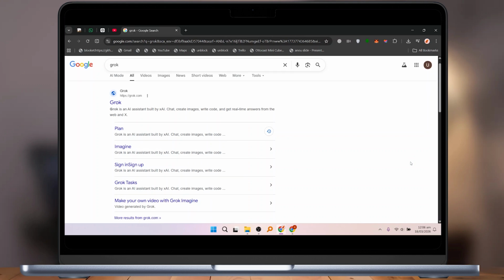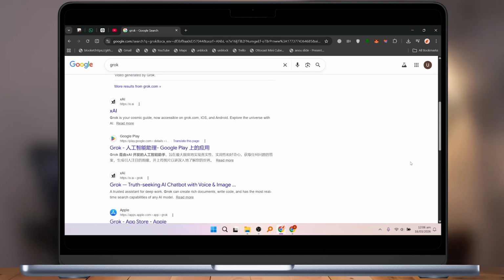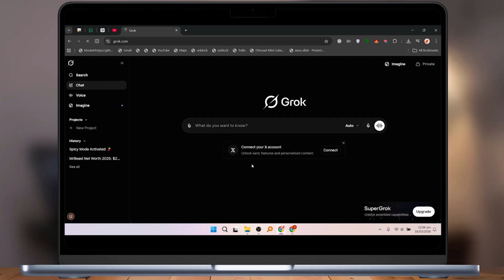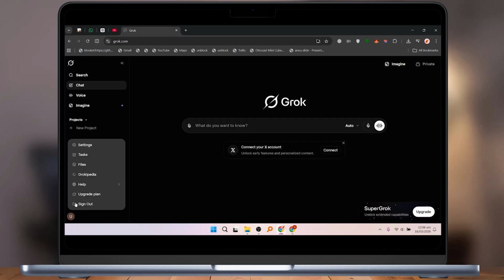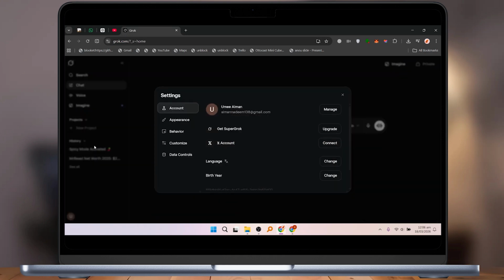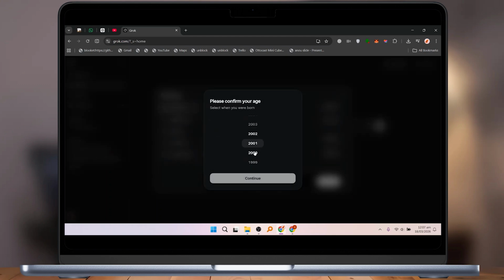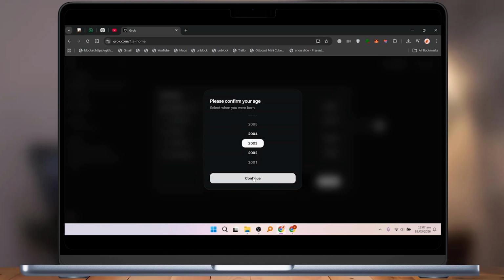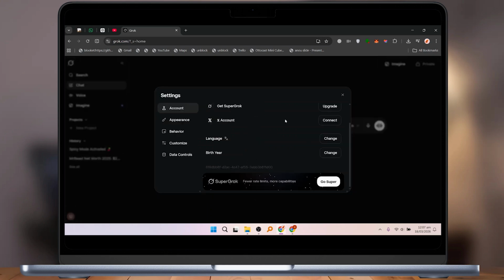How To Fix Confirm Your Age to Continue in Grok AI | Step by Step Tutorial!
Running into the “Confirm your age to continue” message in Grok AI can block access and interrupt your workflow. In this step-by-step 2026 tutorial, you’ll learn exactly how to fix this issue and verify your age quickly so you can get back to using Grok without delays.

This beginner-friendly guide covers the most common causes of the error, including account verification issues, missing profile details, regional restrictions, and app glitches. You’ll also see how to properly update your account information, trigger the verification process, and troubleshoot if the prompt keeps appearing.

By the end of this video, you’ll be able to remove the age confirmation block in Grok AI and use the platform normally again.